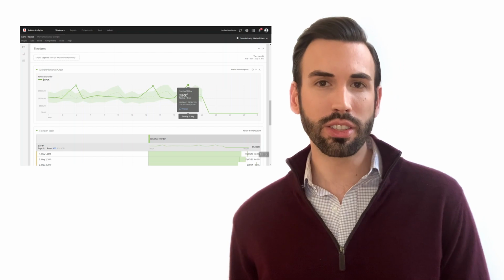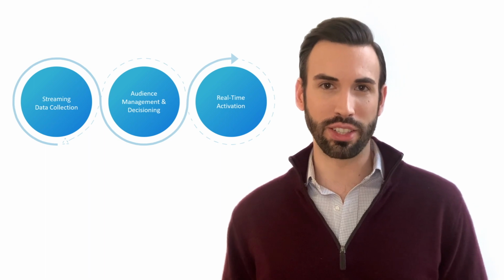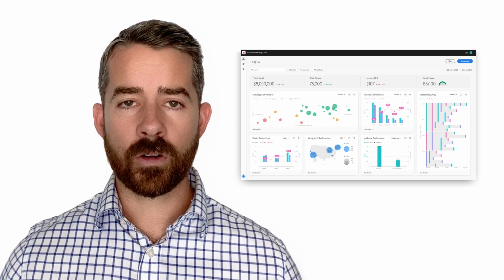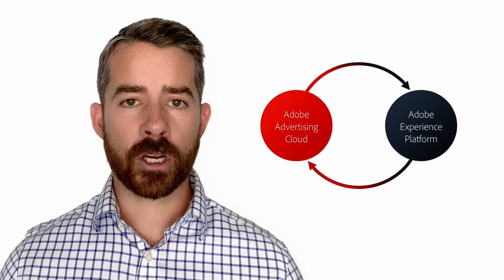The Connection by Adobe Advertising Cloud: Episode 2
Welcome back to another episode of The Connection by Adobe Advertising Cloud. In this video Ryan Fleisch talks about how to supercharge advertising performance by leveraging analytics data, Greg Collison previews the future of advertising in walled gardens, and Mary Sheehan shares some findings from our latest COVID-19 research that might just surprise you.